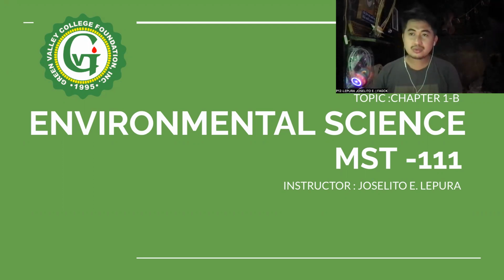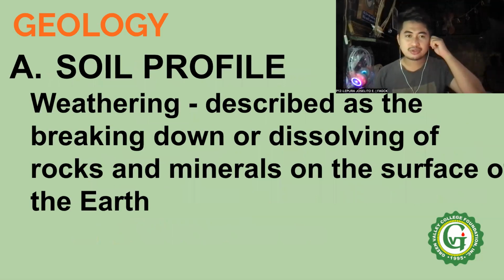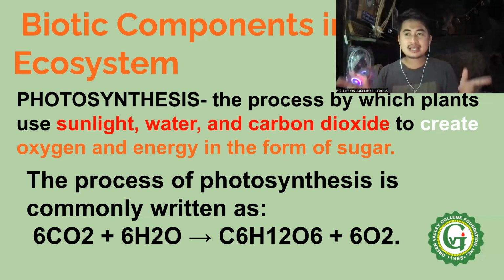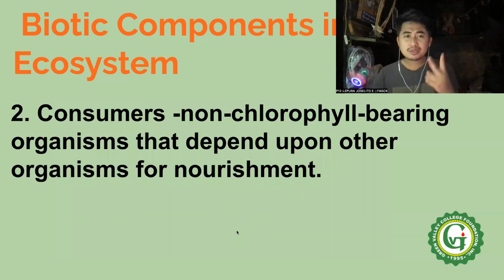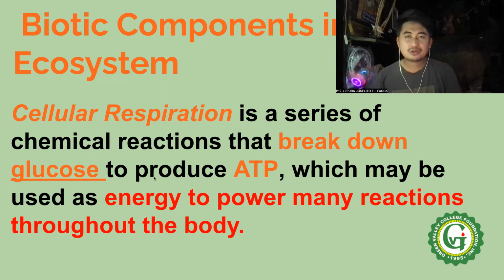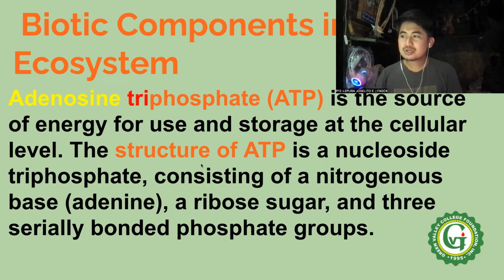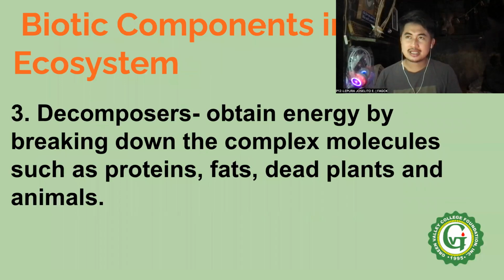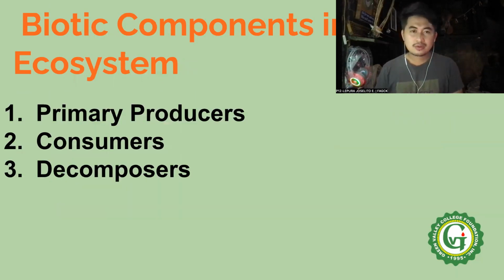MST 111 | Environmental Science | CHAPTER 4- ESSENTIAL PROCESSES IN ECOSYSTEM